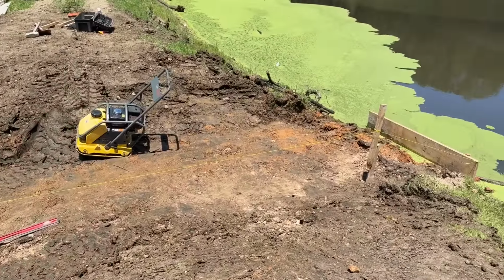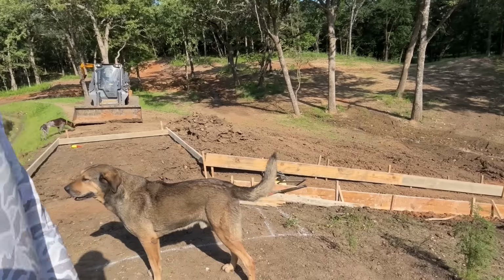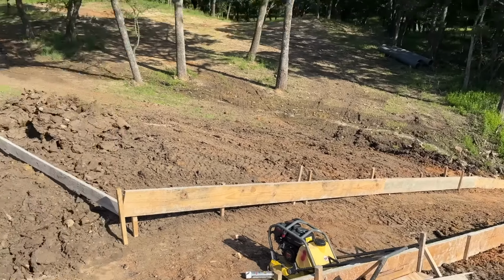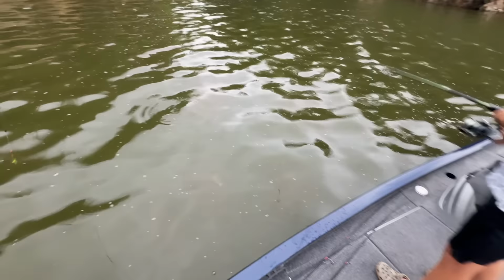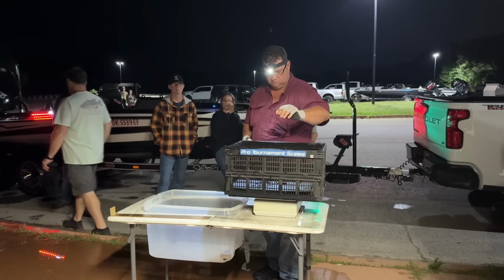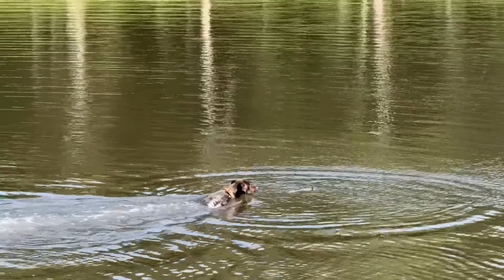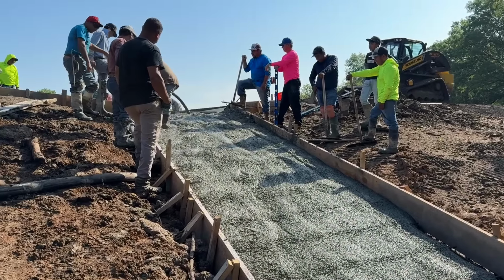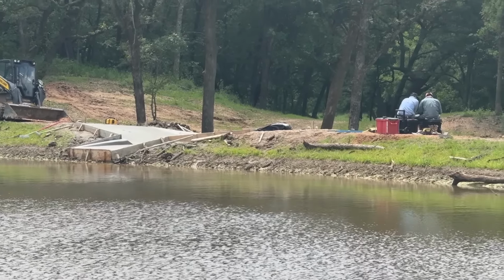It Has to Be Finished Before it Floods Again!